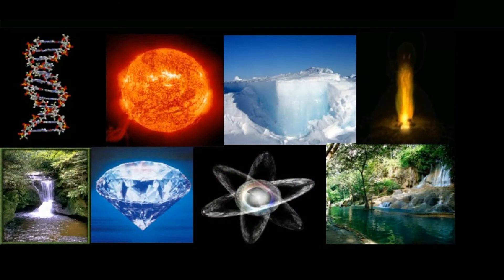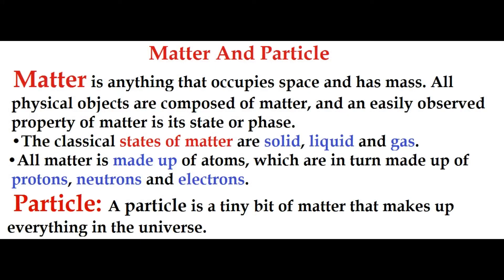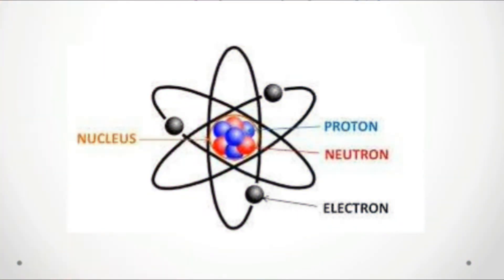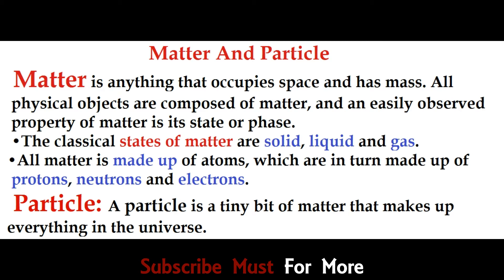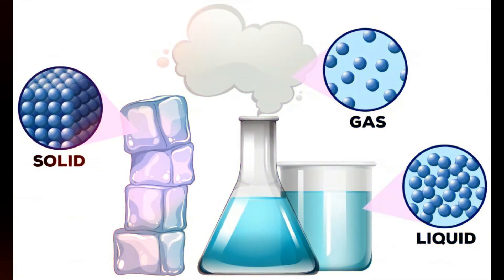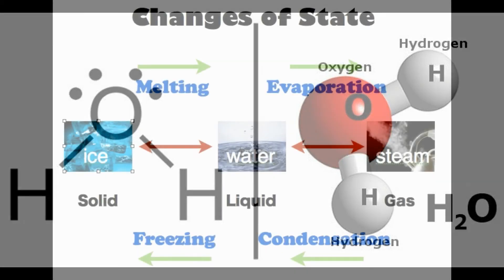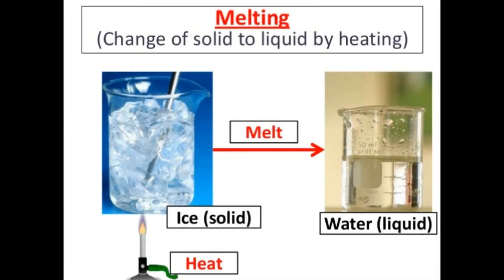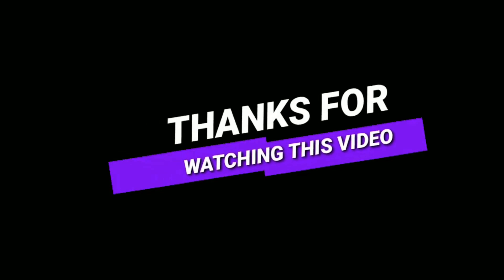Matter and Particle | Introduction | States of matter | What is matter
Matter and Particle.
Introduction of Matter and Particle.
States of matter.
What is the matter?
 What is a particle?